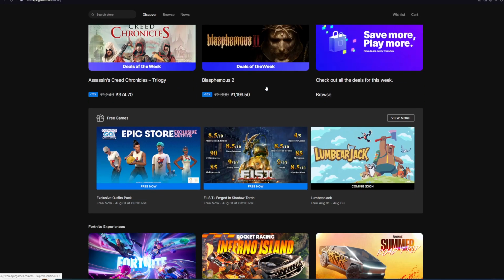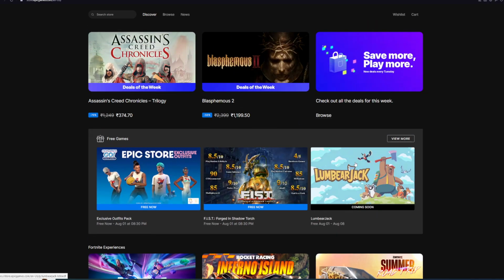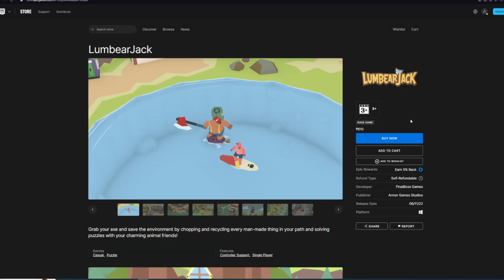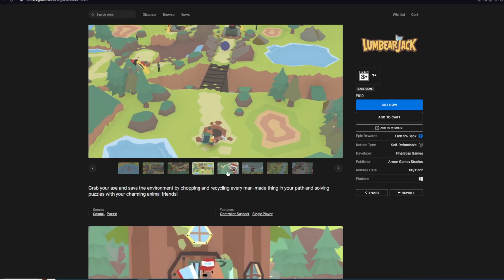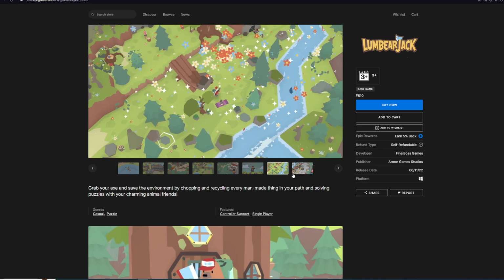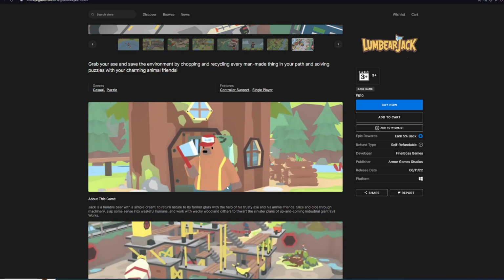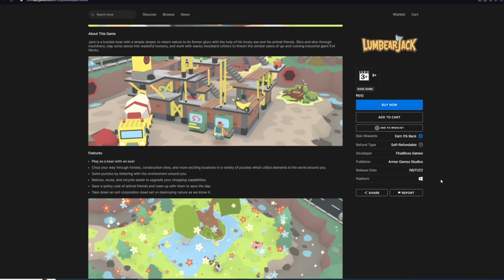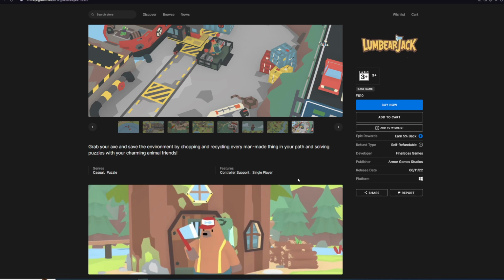Claiming Free Games - F.I.S.T Forged In Shadow Torch & Olympics Go! Paris 2024 Exclusive OutfitsPack